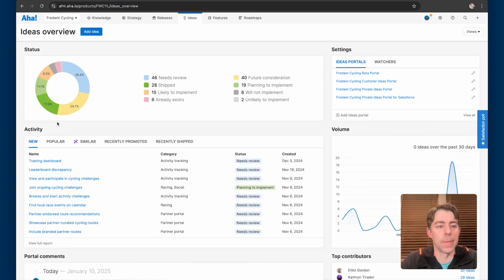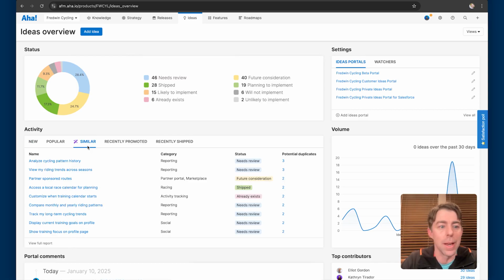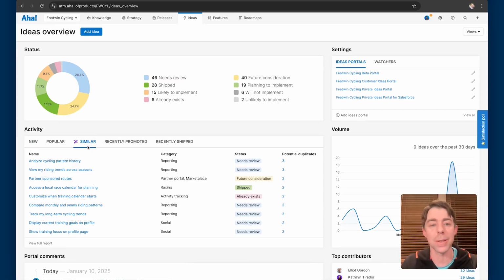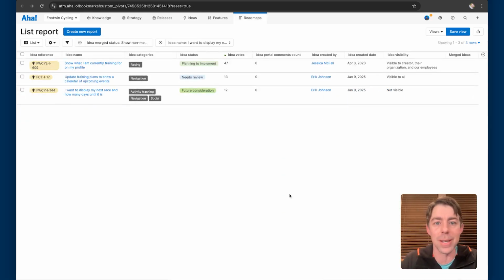Aha! launch | Find and merge duplicate ideas with AI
Aha! is the world's #1 product development software. We help more than 1 million product builders to bring their strategy to life. Our integrated tools empower teams to go from discovery to delivery. The suite includes Aha! Roadmaps, Aha! Discovery, Aha! Ideas, Aha! Whiteboards, Aha! Builder, Aha! Develop, Aha! Teamwork, and Aha! Knowledge.